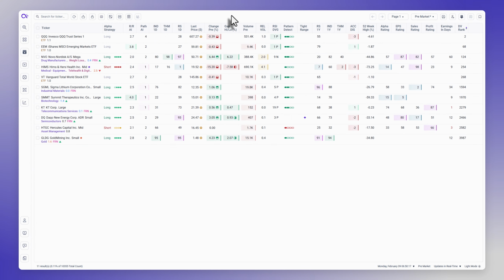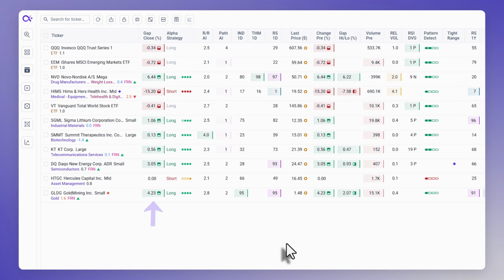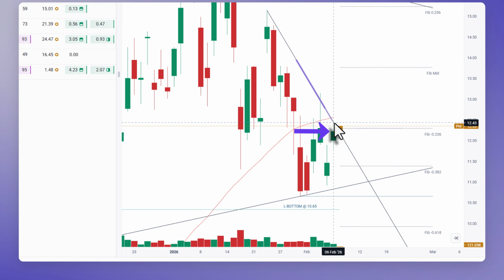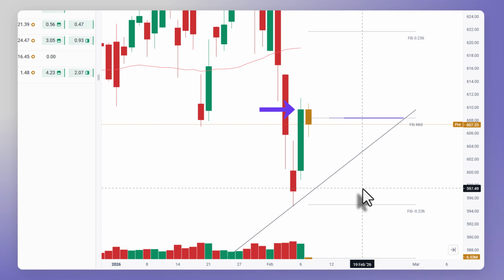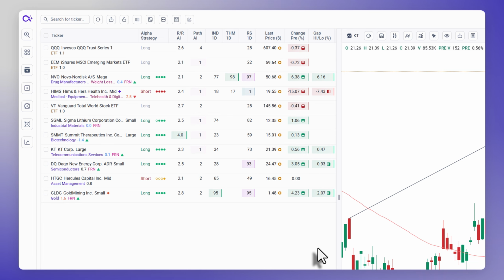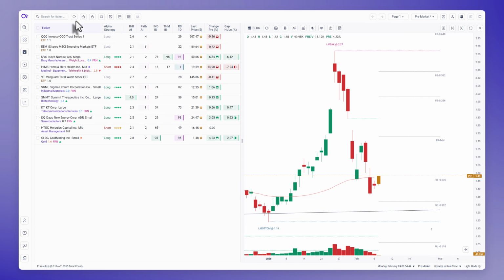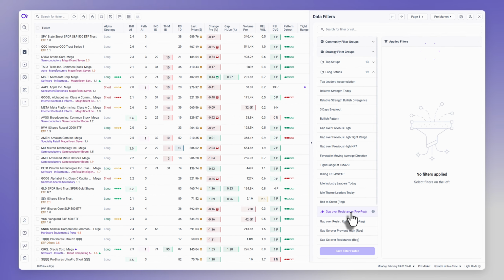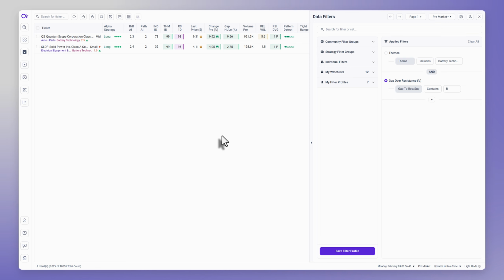Gap Analysis Tools: Spot Gaps Over Resistance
Find meaningful pre market gaps. Use filters to scan for price opening above resistance, clearing previous highs, and for spotting powerful screw gaps.

0:00 - Intro to gap analysis tools
0:26 - Track pre market change versus opening gaps
0:57 - Spot gaps clearing support and resistance
1:38 - Identify gaps opening below support
2:30 - Scan for gaps over previous day highs
2:54 - Understand bullish and bearish screw gaps
3:24 - Add historical gap metrics for context
3:38 - Use community filter groups for fast scanning
4:20 - Top down scanning for industry gap momentum
4:34 - Drill down to individual gap movers

MarketAlpha® is the platform shown in this tutorial.